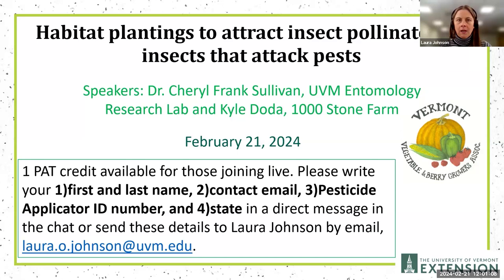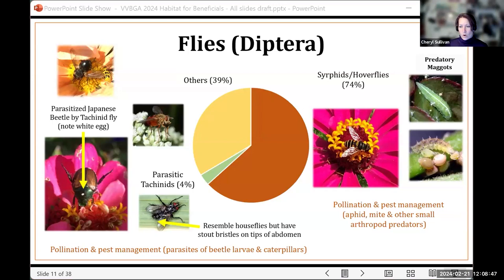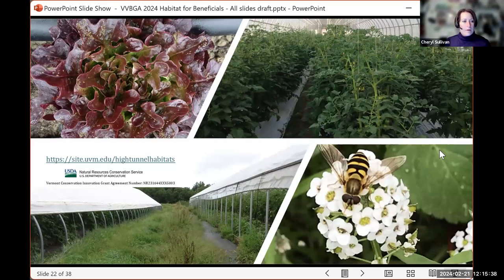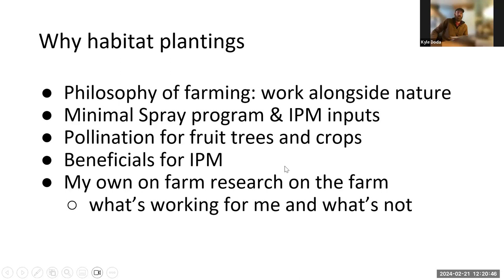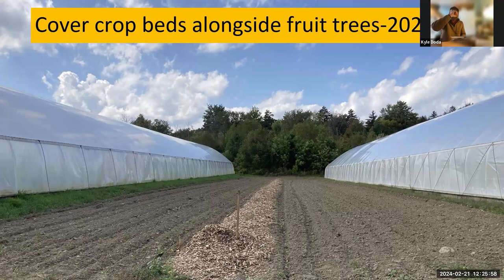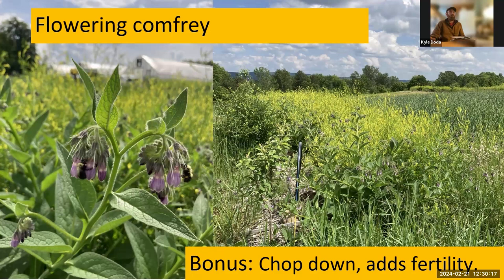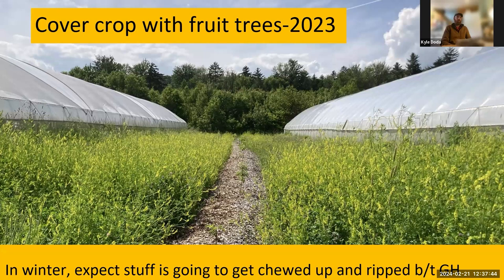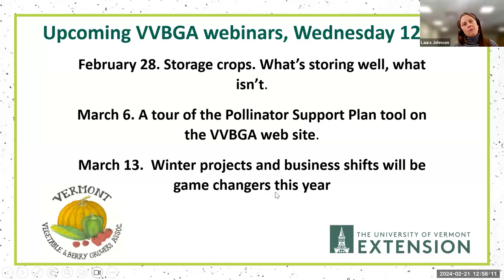Habitat Plantings to Attract Insect Pollinators & Insects That Attack Pests | Winter 2024 Webinar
Kyle Doda owns 1000 Stone Farm, a 4-season certified organic homestead farm in Brookfield VT. In this webinar, Kyle will share his experience with establishing and caring for pollinator and beneficial insect plantings on the farm. UVM entomologist Dr. Cheryl Frank Sullivan has been involved in beneficial insect-plant interaction research for many years. Dr. Sullivan will share information about beneficial insect habitat plantings and what insects these plantings can attract. This program qualifies for 1.0 Vermont pesticide recertification credit. If you wish to receive credit, please bring your Pesticide Applicator ID number. Hosted by Laura Johnson.